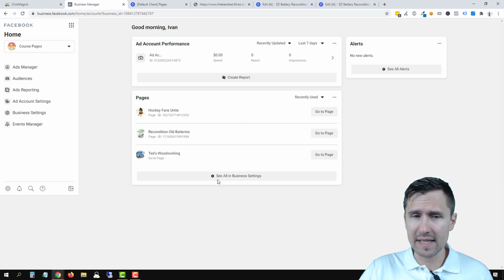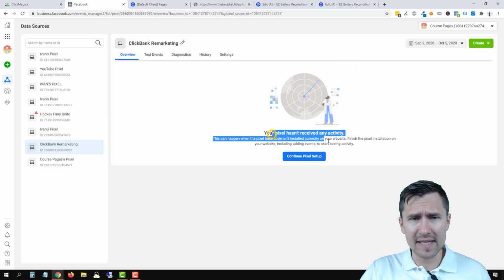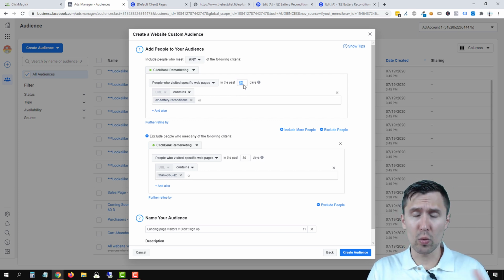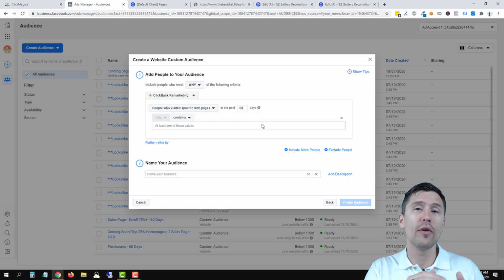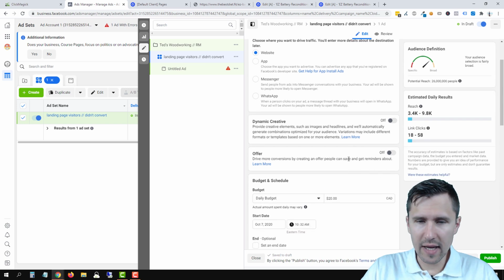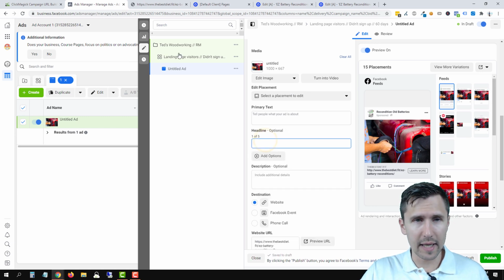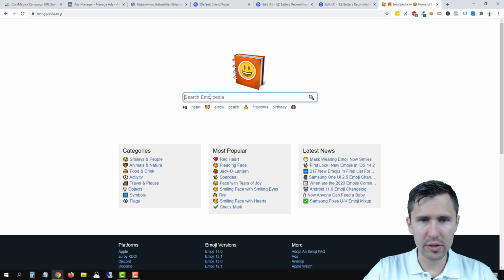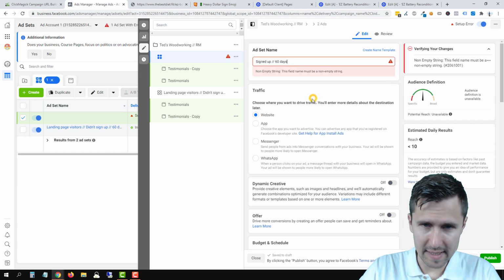Facebook Ads Remarketing/Retargeting With ClickBank - Complete Tutorial (Step-by-Step)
ClickBank remarketing on Facebook Ads - complete step-by-step tutorial. Watch behind my shoulder as I show you how to create remarketing campaigns for ClickBank with Facebook Ads.

Studies have shown that people have to see your ads/product 5-10 times before they actually convert, so remarketing is a great way to make the most out of every prospect you bring to your site.

Table of contents:

0:00 - Introduction
2:39 - Add the Facebook pixel code to your site
7:53 - Create remarketing audiences
18:11 - Create the remarketing campaign

Step 1: Add the Facebook pixel code to your site

You cannot do any sort of remarketing without the code added to your site.

This is because you need to transfer your audience information over to the network you're using, in this case Facebook, and let their code track how many people landed on your landing/thank you pages.

All you have to do is go to the Facebook business settings and click on "Event Manager".

From here, click on "Pixels" and add new pixel. Once you do that, you need to attach this pixel to yourself as the admin as well as the the specific account you want the pixel to be associated with.

Then, head over to Events Manager again, take the base pixel code, and add it throughout your website - every page of your site.

Some funnel builders like ClickFunnels allow you to add the code once to your entire funnel and that will automatically add the code throughout your site.

But if you don't have this capability, just take the code and add it manually to every single page in the head section.

And that's how you set up the tracking for ClickBank remarketing on Facebook Ads.

If you want to learn how to add the specific event pixels, you would want to check out this video:

But for the purpose of this video that's not necessary, so let's move on to step 2 and create our audiences.

Step 2: Create remarketing audiences

Now you can click on the options on the left-hand side of your interface and click on "Audiences".

Here you can create a variety of audiences - people who watched your videos, visited specific parts of your website, or just upload a list of contacts.

We will select website visitors for now since we have a landing page and we can create an audience of people who visited our landing page but didn't sign up, and another audience of people who signed up.

If you want a more detailed tutorial on how to create highly-engaged audiences, I suggest you check out my remarketing courses at:

But for the time being, these simple audiences will suffice.

You can create as many audiences as you like, and you can also create "Lookalike" audiences, which are audiences "similar" in characteristics to those that you created as deemed by Facebook.

But let's head over to the next step in this ClickBank remarketing on Facebook Ads tutorial.

Step 3: Create the remarketing campaign

So now that we have the foundation in place, we're ready to create our campaigns!

Head back over to your Facebook Ads Manager and create a new campaign.

You can use an existing campaign and just make a separate remarketing ad set, but for the purpose of this video we'll just create a new campaign so we can see everything from the beginning.

So just go through the steps and fill in the blanks.

You should already know how to create a campaign based on the previous video that you saw on how to promote affiliate products on Facebook Ads (link to it further below).

The only difference here is that for the audience targeting we're going to select our remarketing list that we created, and not change anything else.

You would then create a personalized ad for the specific audience that you selected.

So for people that already signed up, maybe you want to take them to a different offer entirely.

Or for people that saw your landing page but didn't sign up, maybe you want to change the language up a little and see if that works better to get them to sign up.

And that's how you do ClickBank remarketing on Facebook Ads!

Additional resources mentioned in this video:

👉 My paid ad traffic courses